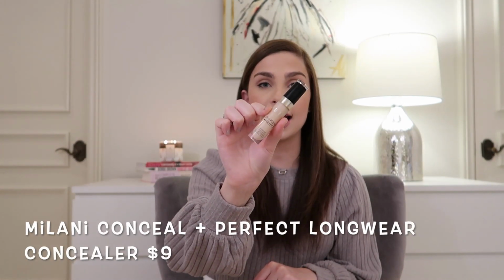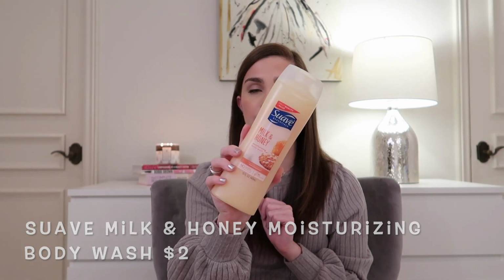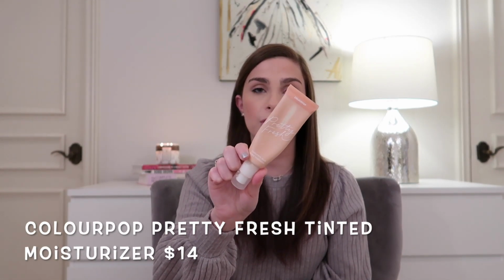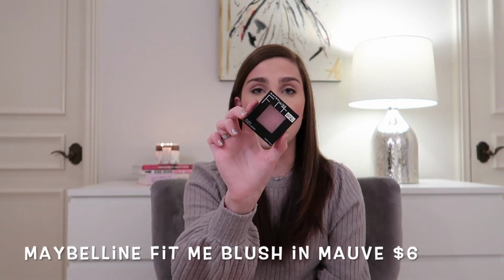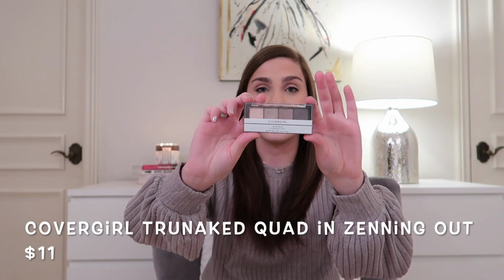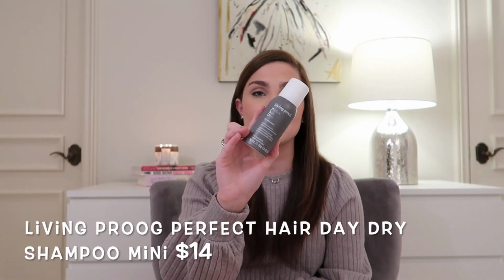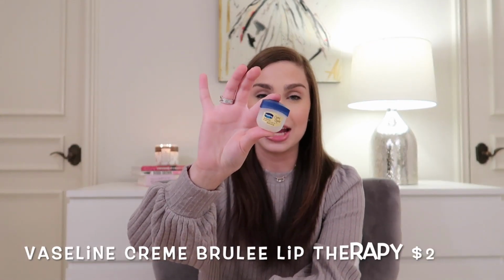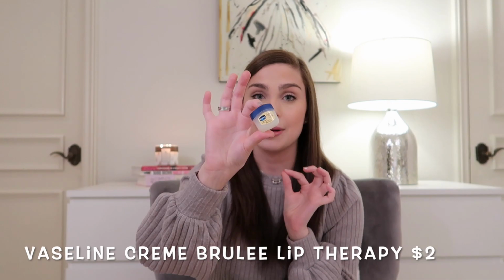November Favorites // Makeup, Lifestyle, & more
Hey everyone! Today, I'm sharing what I've been loving lately in my November Favorites 2020 video! I'm sharing makeup, haircare, face masks, coffee, and so many more favorites! Thank you for all your support! Love you all!

FAIR USE COPYRIGHT DISCLAIMER: The footage and/or images used in this video fall under section 107 of the Copyright Act of 1976, allowance is made for “fair use” for purposes such as criticism, comment, news reporting, teaching, scholarship, education and research.

*Amazon Storefront

Products:
*Kitsch Leopard Cotton Face Mask Set $13
*Milani Conceal + Perfect Longwear Concealer $9
*Colourpop Pretty Fresh Tinted Moisturizer $14
*Maybelline Fit Me Blush in Mauve $6
*Living Proof Perfect Hair Day (PhD) Dry Shampoo Mini $14
*Covergirl TruNaked Quad Palette in Zenning Out $11
*The Original Donut Shop Regular Medium Roast Coffee Keurig K-Cup Pods 24ct $14
*Dunkin' Donuts Original Medium Roast Coffee Keurig K-Cup Pods 22ct $16
*Suave Milk & Honey Body Wash $2